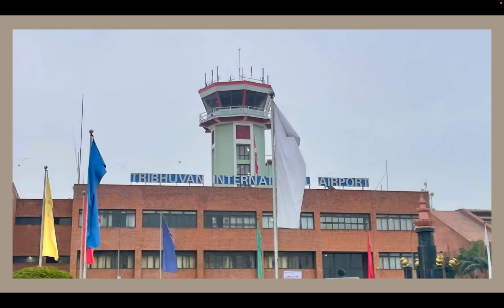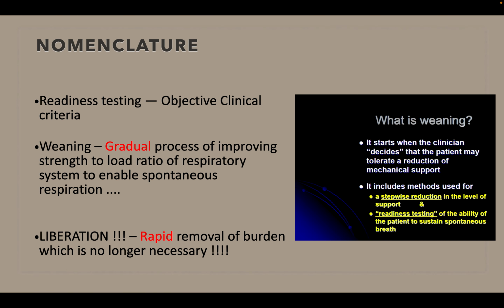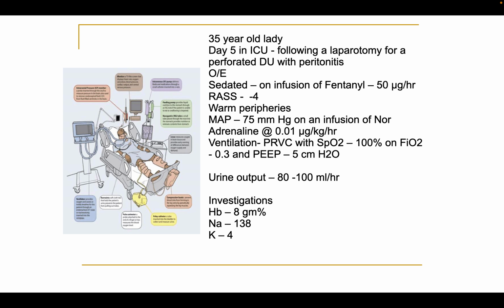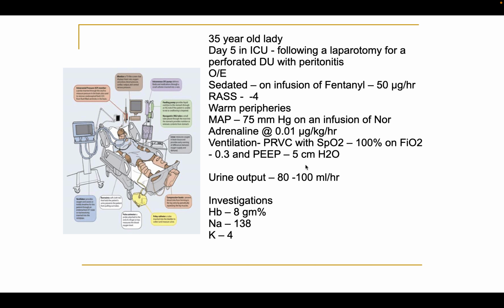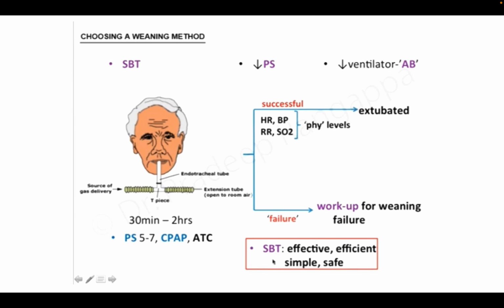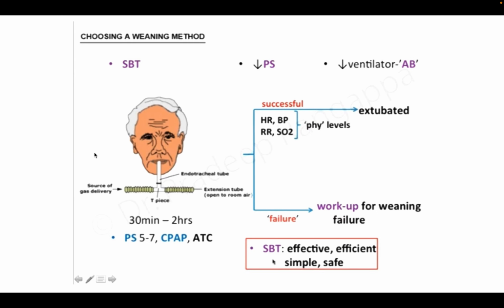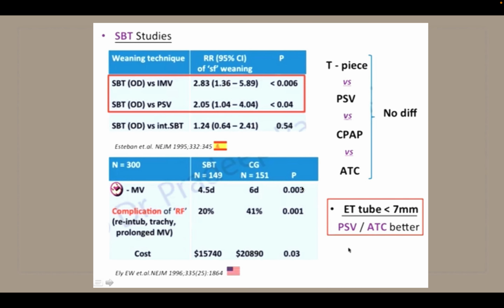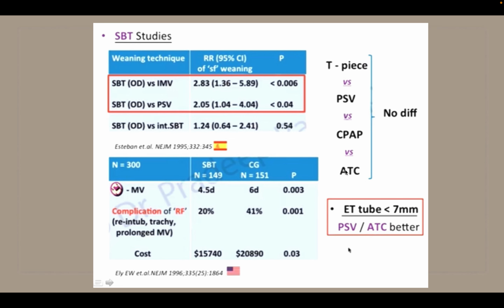Part 1 -- Every thing on weaning you should know ...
Definitions ... terminologies causes of difficult weaning .